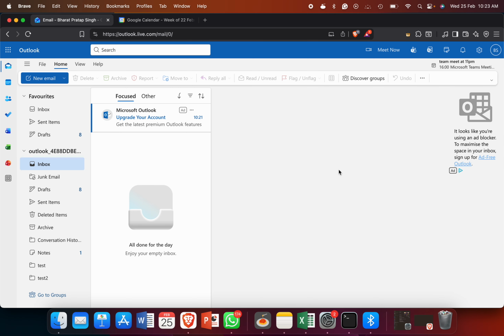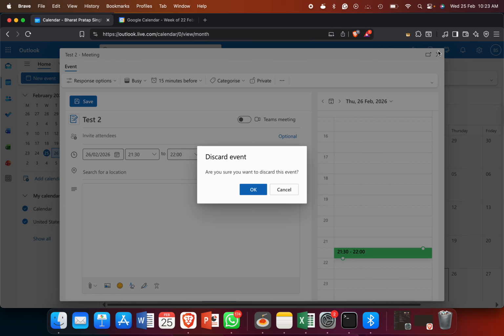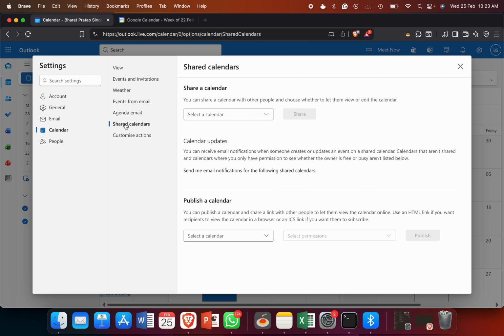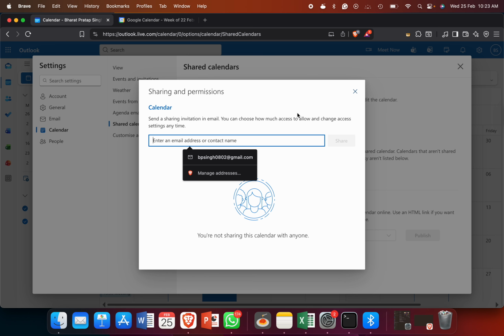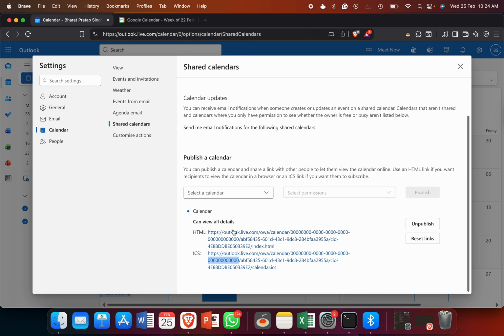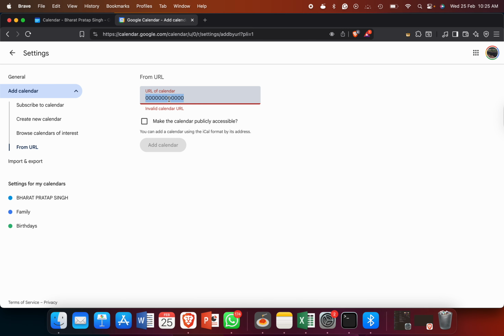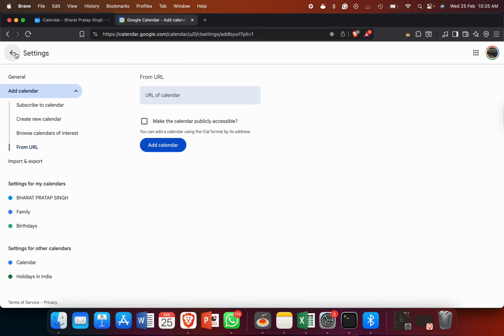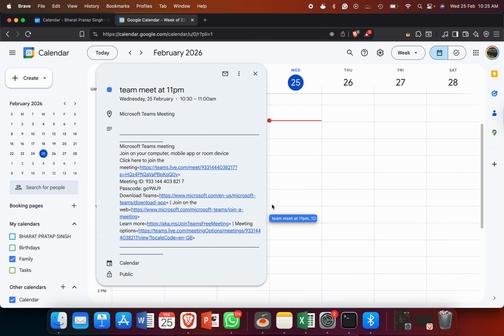How to Add Microsoft 365 Email to Outlook – Set Up Work Account on App and Desktop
Learn how to seamlessly add your Microsoft 365 email to Outlook on both desktop and app. Follow our step-by-step guide for easy setup and management.